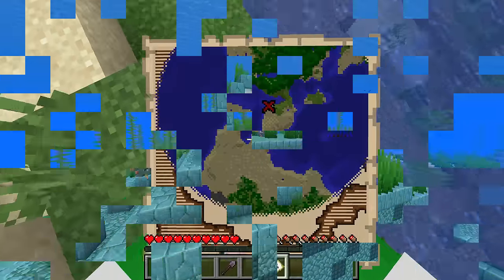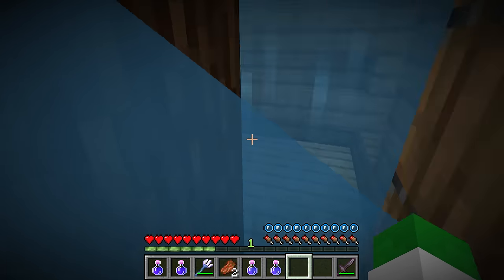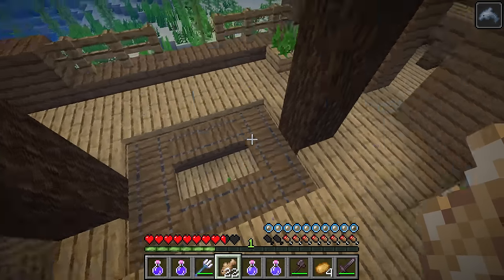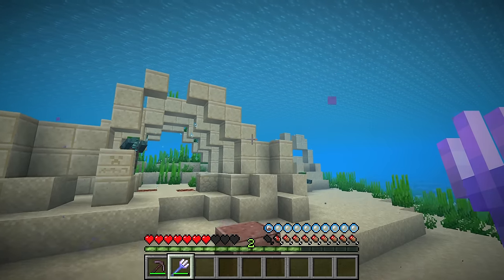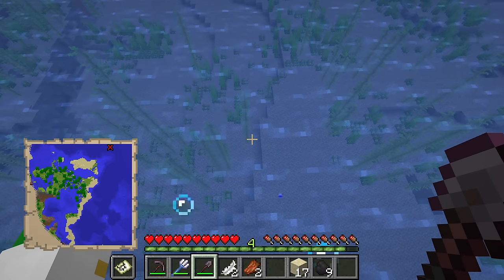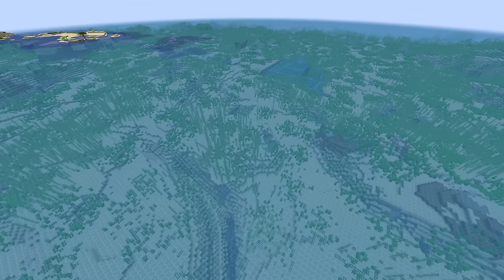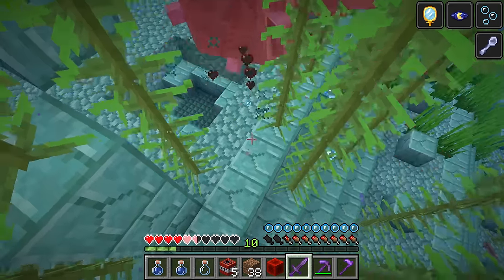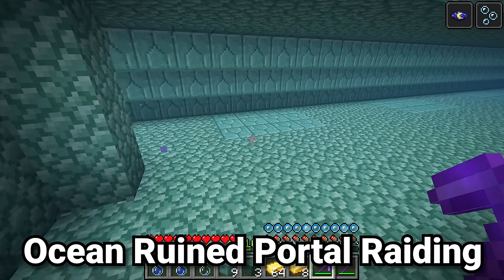The Ultimate Minecraft Ocean Structures Guide | Treasure, Shipwreck, monument, ruins etc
Learn How to Raid Ocean Monuments in Minecraft also How to Raid Shipwrecks in Minecraft also How to Get Treasure From Dolphins in Minecraft and Everything There is To Know About Ocean Ruins also How to Find Buried treasure in Minecraft and How to Find Sniffer Eggs in Minecraft 1.20 and How to Raid Underwater Ruined Portals and Loot Guardian Temples For Sponges and Gold!

📑Chapters📑
0:00 - Ocean Structure
0:09 - Ocean Raiding Supplies
0:58 - Sunken Shipwreck Raiding
4:03 - Dolphins Find Structures
5:02 - Ocean Ruins Raiding
8:27 - Buried Treasure & Maps
11:09 - Ocean Monument Raiding
14:40 - Ocean Monument Loot
16:31 - Ocean Ruined Portal Raiding